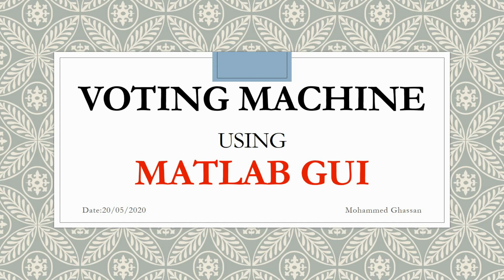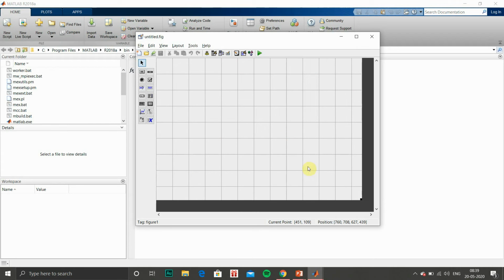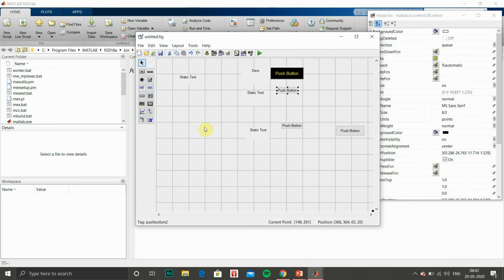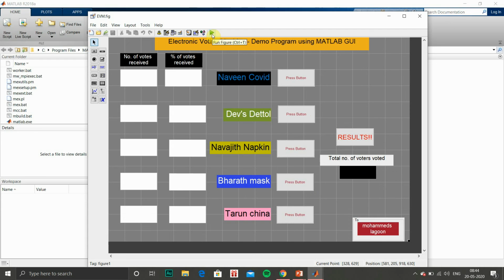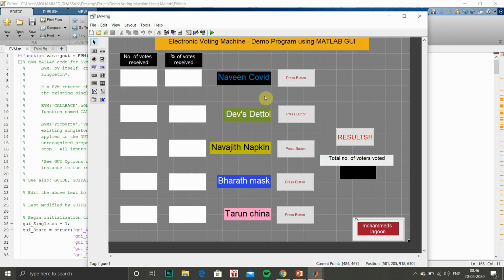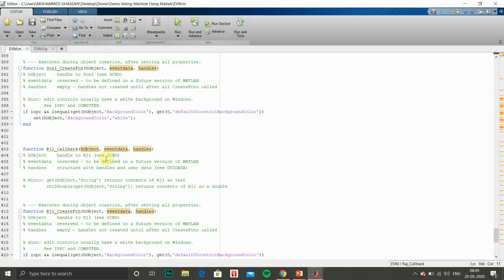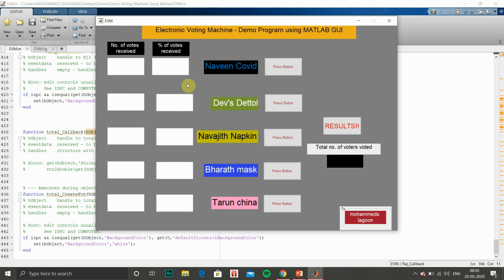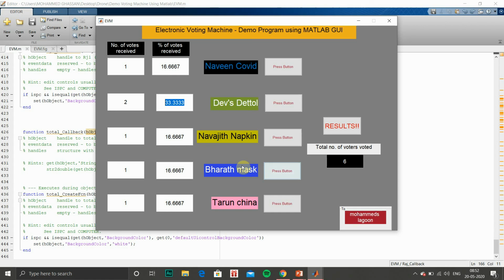Voting machine with MATLAB GUI |with source code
Education on Youtube.
This video is uploaded by Mohammed's lagoon.